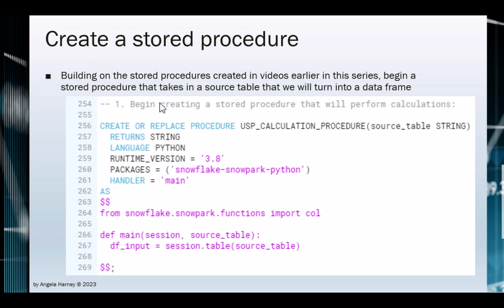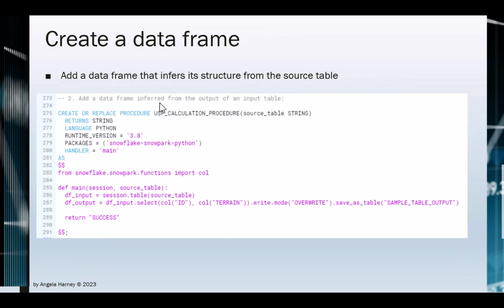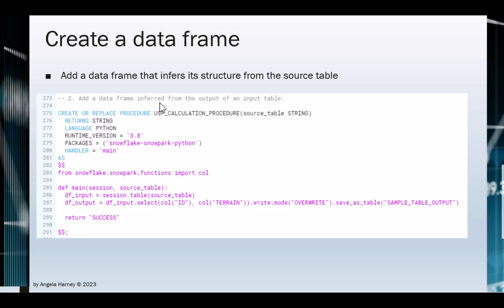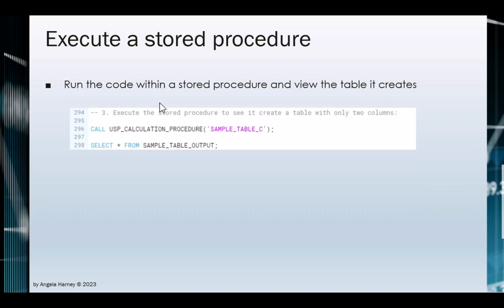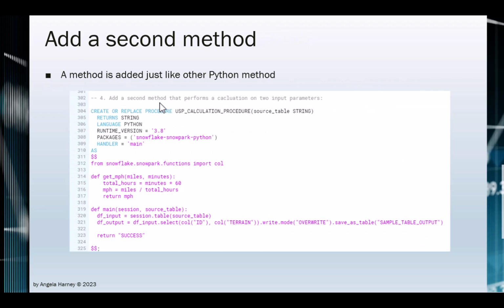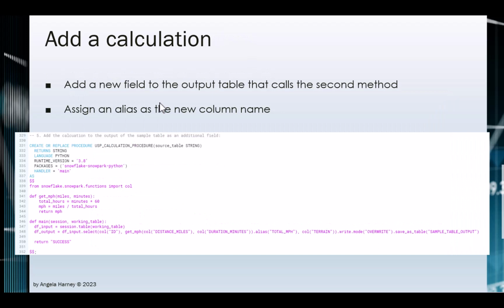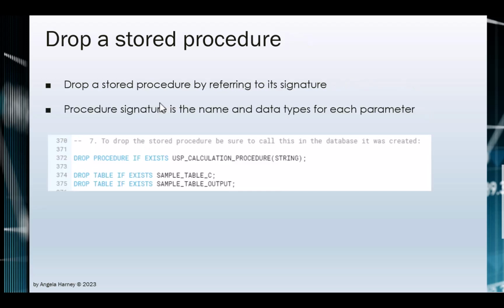Snowpark PYTHON: #3 - Python Stored Procedure - Write a Calculation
Write a function in Python that performs a calculation and is called from within a data frame that writes to a Snowflake table.  This three video short series on Snowpark Python Stored Procedures breaks down the basics each step along the way so you are then comfortable enough to copy and paste any standard Python code into your stored procedure.  Python code can access standard Snowflake data sets, like in these videos, or be enhanced with Snowpark commands to access it's high-performance vectorized engine.

Python code can also be written in user-defined functions and user-defined table functions.

Also watch for an upcoming video series on Python Worksheets.